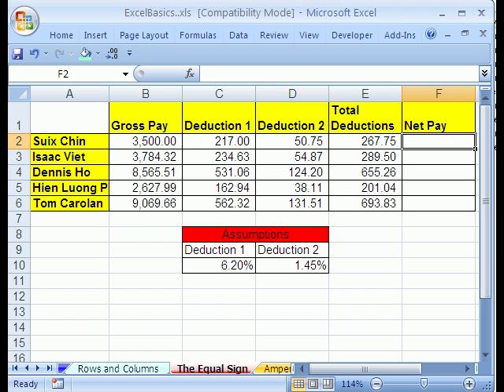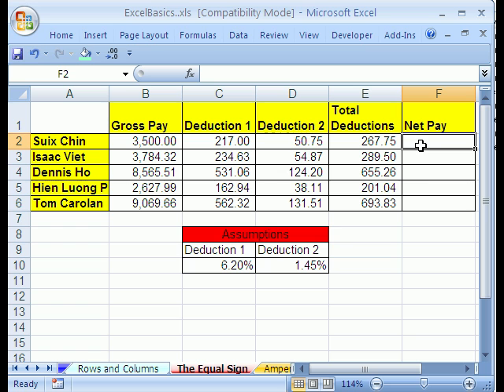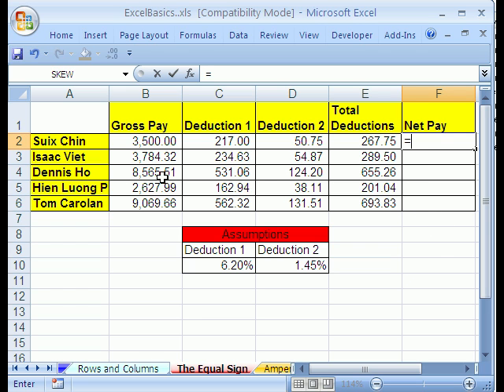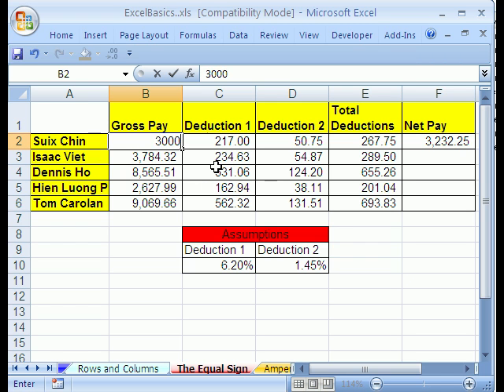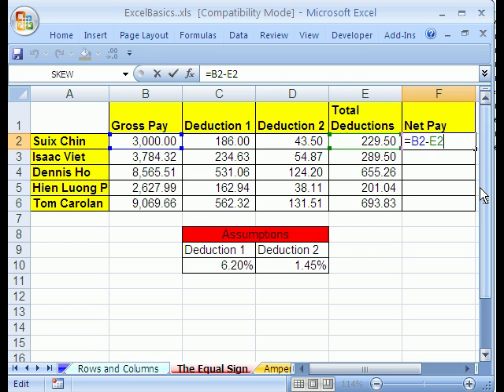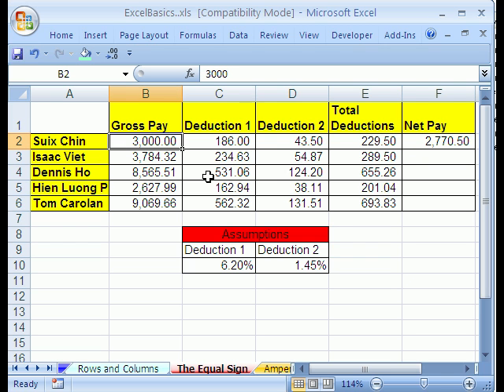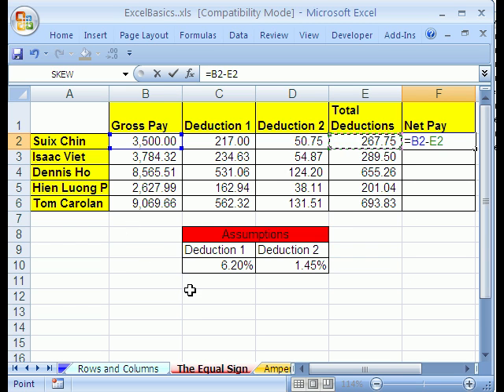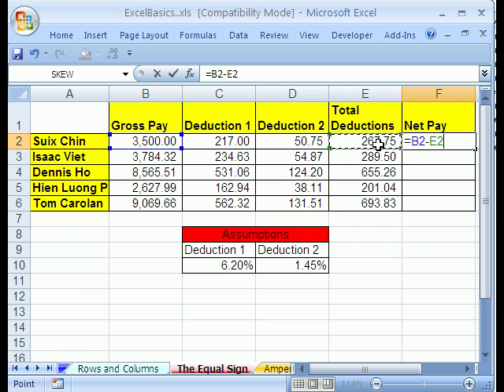Excel Basics #3: Formulas w Cell References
#3 Video topics:
1)Formulas
2)Equal sign =
3)Ampersand &
4)Formulas with Mouse
5)Formulas with Arrow Keys
6)Formulas with cell references
7)Relative Cell References
8)Change input numbers in cells and see resulting formulas update instantly (Bricklin and Frankston VisiCalc)
9)Copy formulas
10)Calculating number result formulas
11)Text formulas
12)Fill handle (Angry Rabbit) and quick formula copy
13)Join cell content and text (using quotes) in text formula using the ampersand &